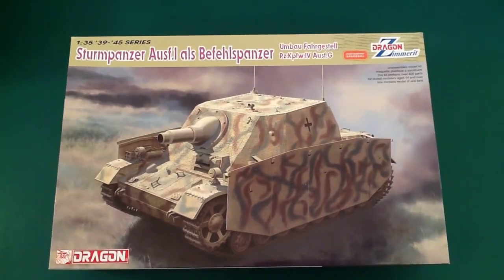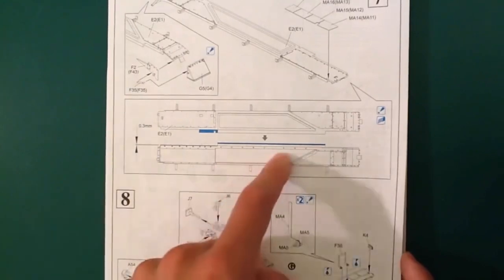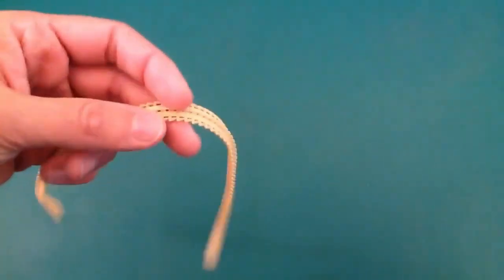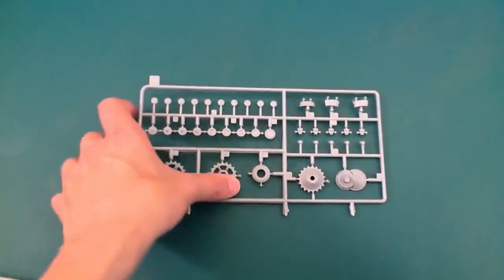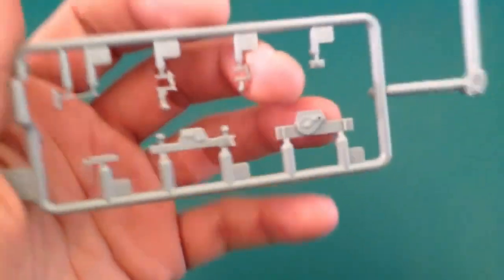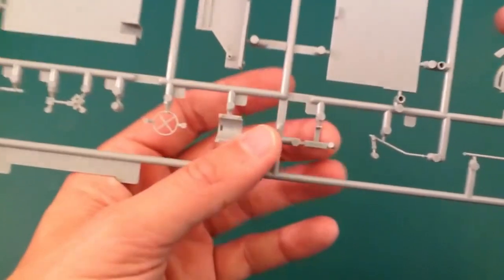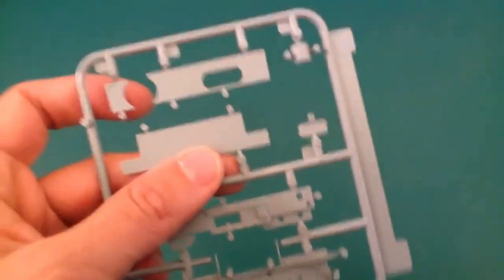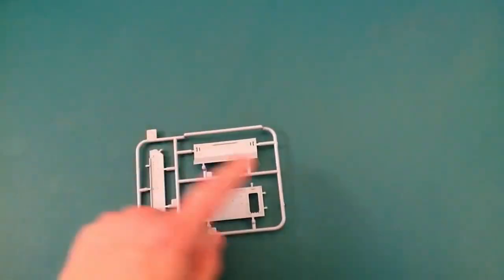Dragon Sturmpanzer Ausf.I als Befehlspanzer (1/35)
In Adam's second guest host review on our channel he takes a look at an odd one, the Dragon Sturmpanzer Ausf.I als Befehlspanzer, which was a command version of this German close support SPG.